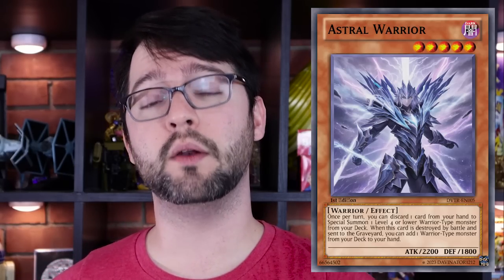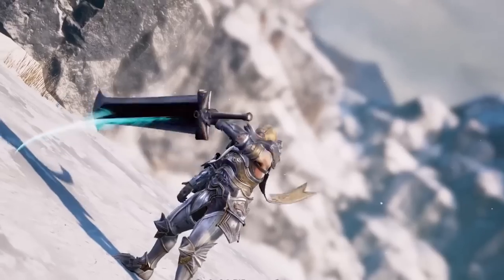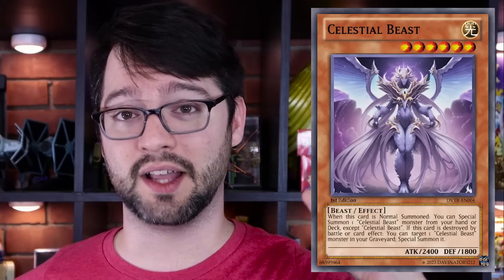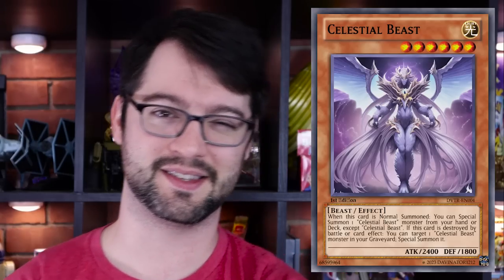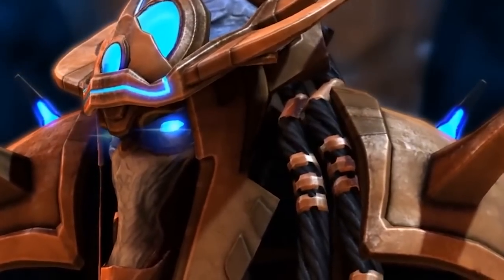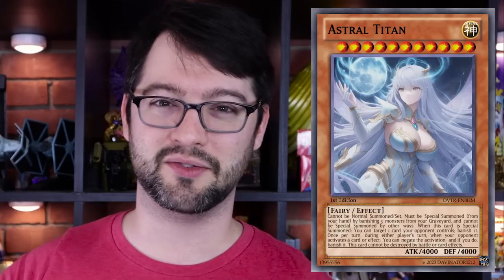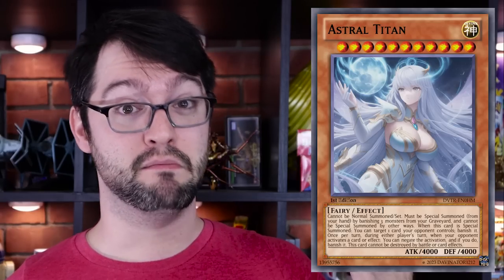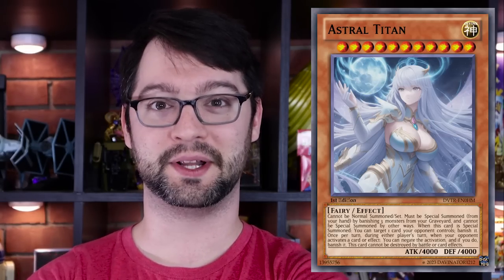Top 5 Ai Generated Yu-Gi-Oh! Cards by ChatGPT